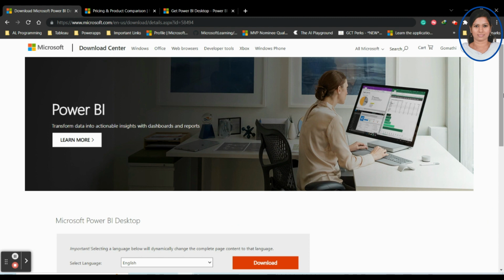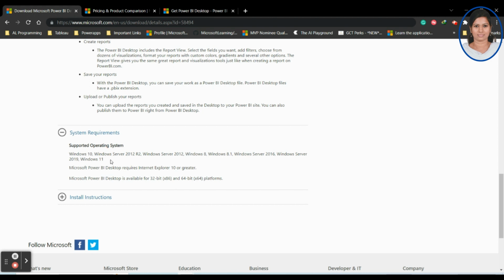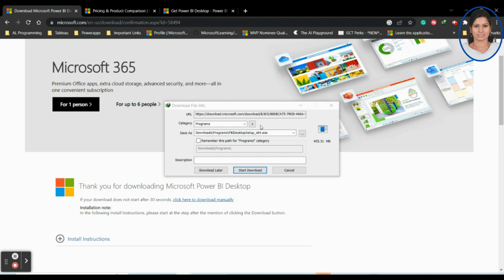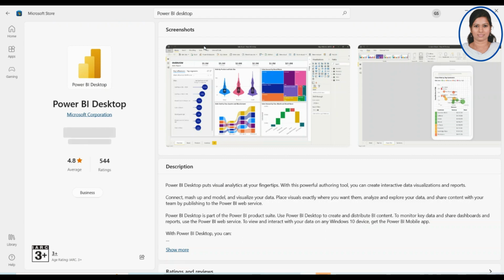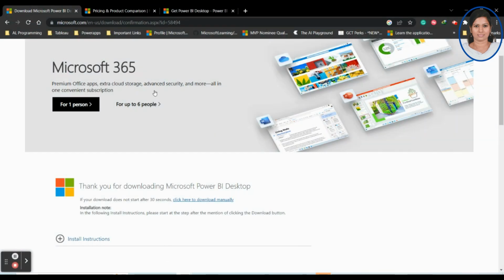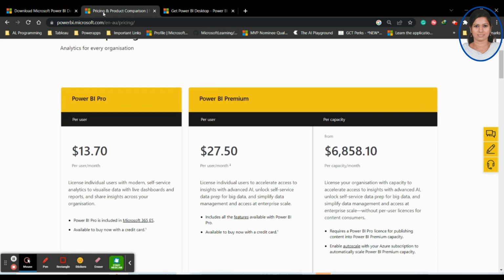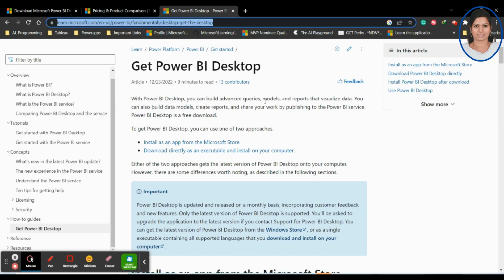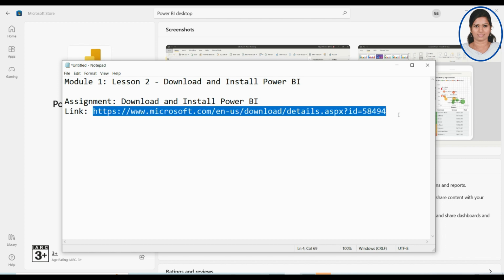install power bi on windows 11 | complete power bi course | lesson 2 | learn power bi in english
Hi Viewers,

Happy learning